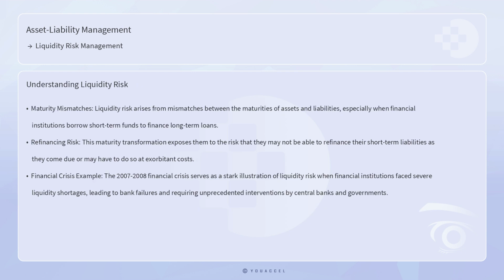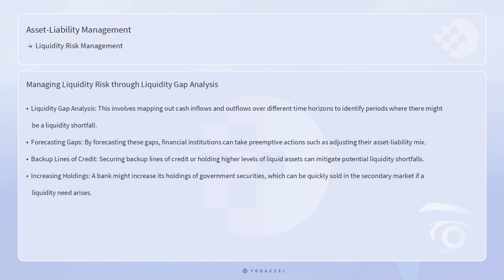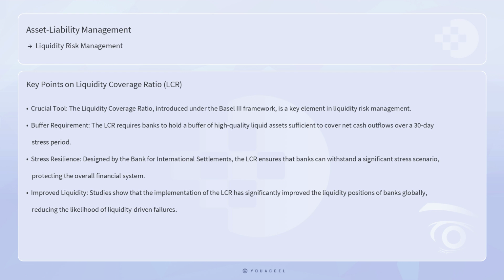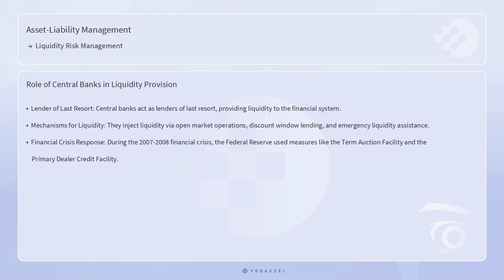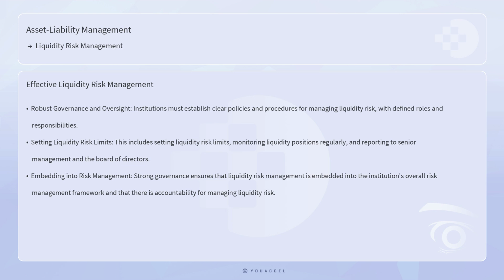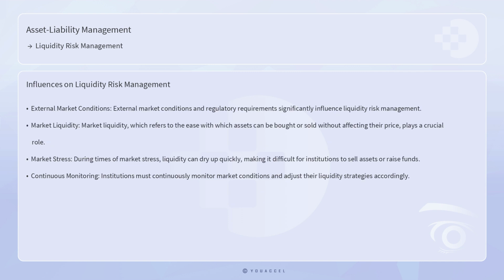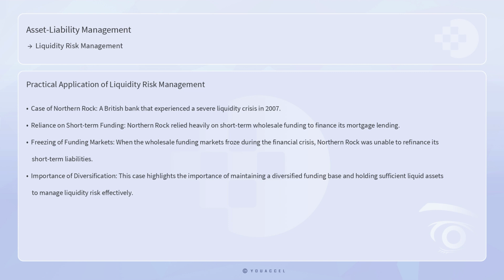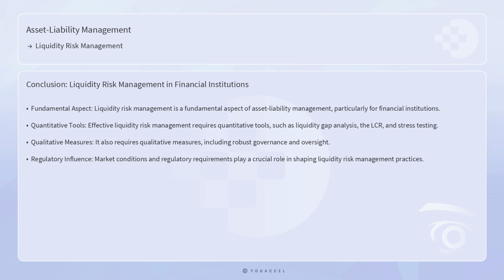Liquidity Risk Management | Exclusive Lesson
► Exclusive Lesson:  Liquidity Risk Management

► LESSON SUMMARY:
Liquidity risk management is a critical element of asset-liability management, particularly for financial institutions and corporations. Liquidity risk refers to the possibility that an entity will not be able to meet its short-term financial obligations due to an inability to convert assets into cash without a significant loss in value. Effective liquidity risk management ensures that an entity can meet its payment obligations, both expected and unexpected, without incurring unacceptable losses. This lesson delves into the importance, strategies, and tools for managing liquidity risk, substantiated by empirical evidence and theoretical frameworks.Liquidity risk arises from mismatches between the maturities of assets and liabilities. Financial institutions, for instance, typically borrow short-term funds to finance long-term loans. This maturity transformation exposes them to the risk that they may not be able to refinance their short-term liabilities as they come due or may have to do so at exorbitant costs. The 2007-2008 financial crisis...